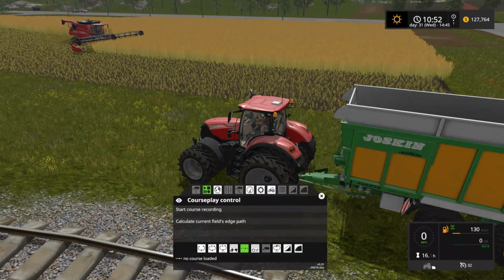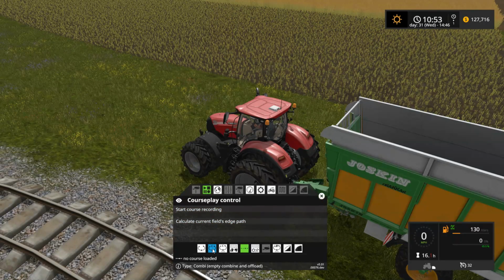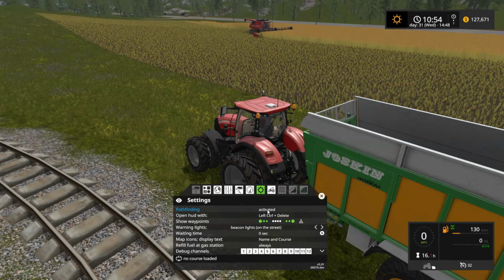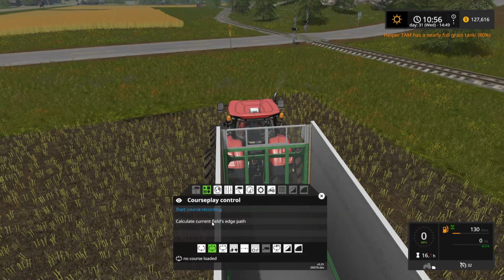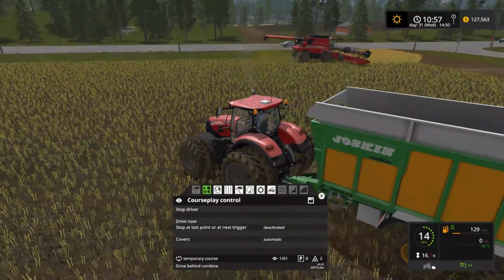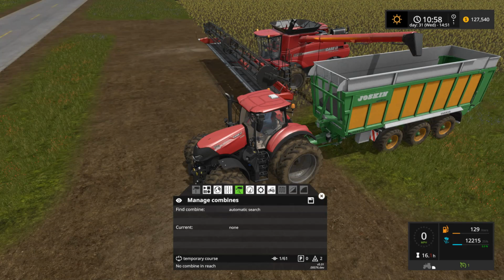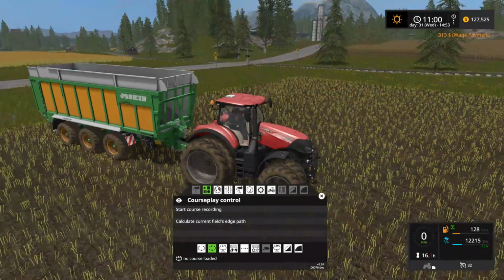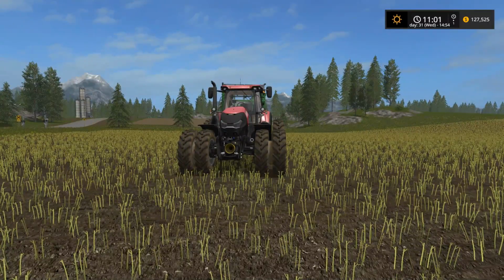Getting Started with Courseplay, Combine Unloading - Farming Simulator 17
Please be aware that this video was made using the Developer Version of courseplay and as such some features may change!